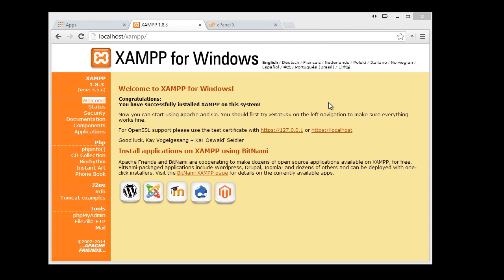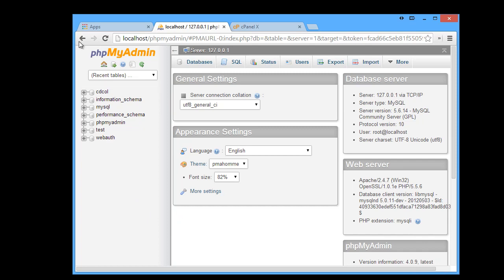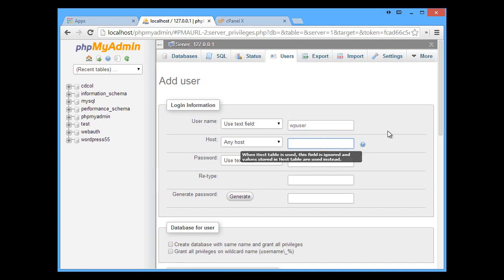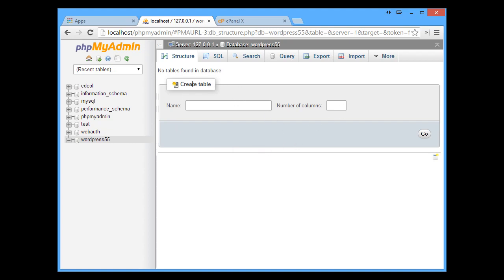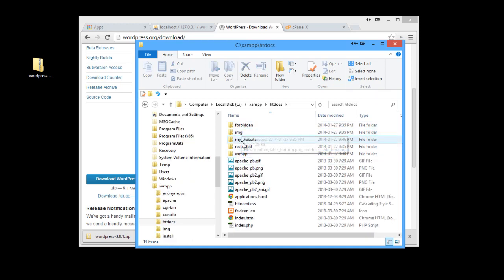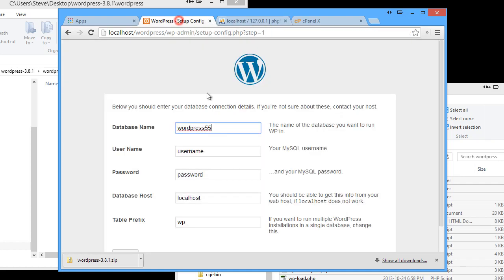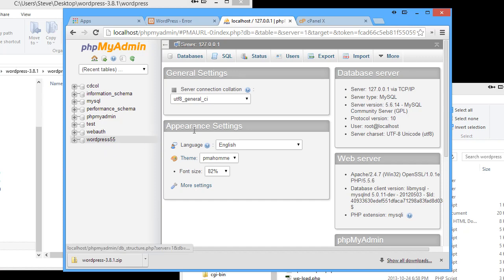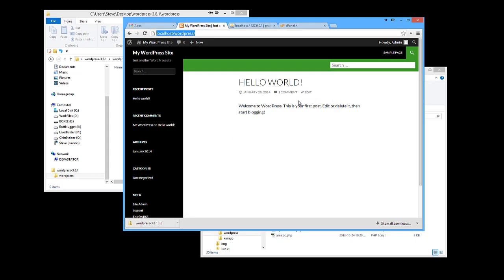WordPress installation walkthrough with XAMPP (2 of 2)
This video provides a step by step process of creating a database, database user and installing WordPress. Although it uses the XAMPP local environment, the techniques also apply to a live web server.